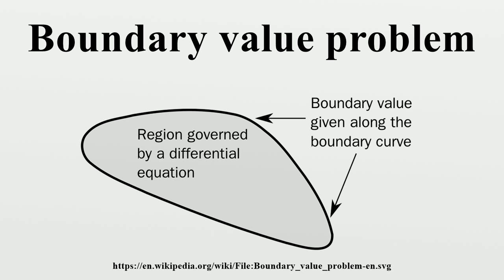Boundary value problem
In mathematics, in the field of differential equations, a boundary value problem is a differential equation together with a set of additional constraints, called the boundary conditions.A solution to a boundary value problem is a solution to the differential equation which also satisfies the boundary conditions.

Image-Copyright-Info
Author-Info:   Bounday_value_problem.PNG: User:Rex the first derivative work: Mircalla22 (talk)

Image-Copyright-Info